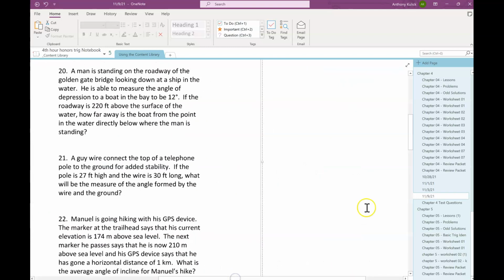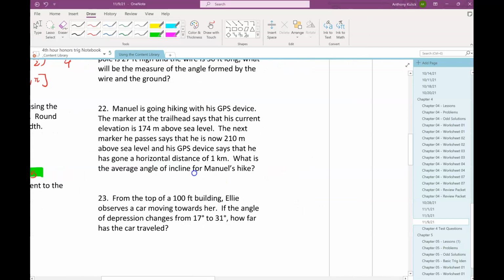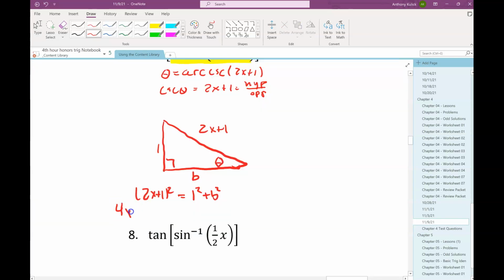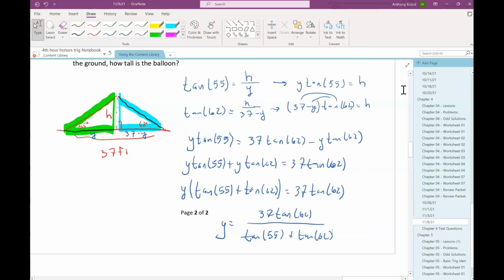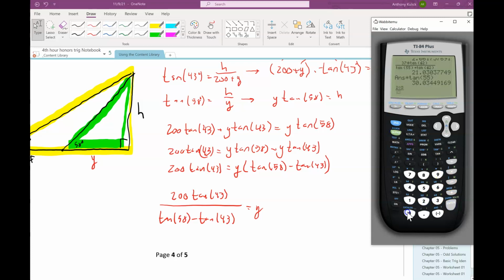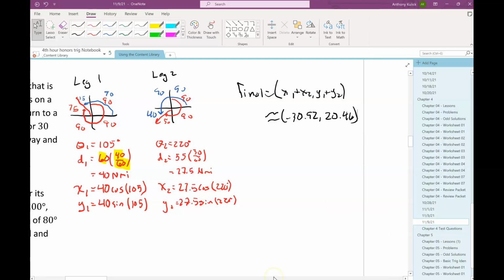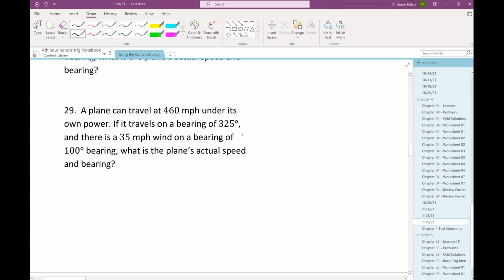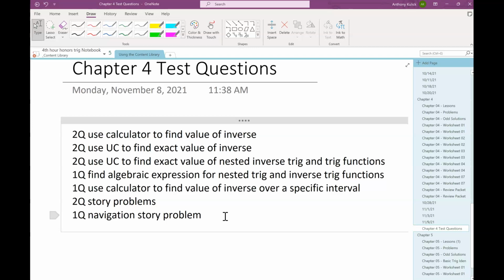11/9/21 HTPC - 4th hour